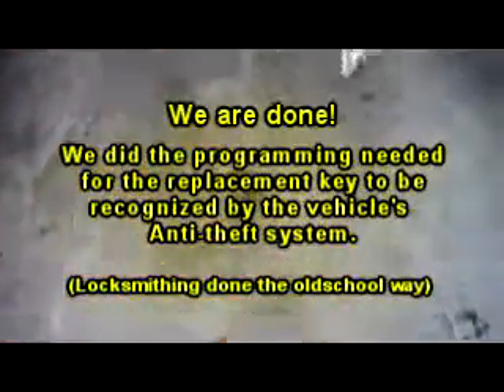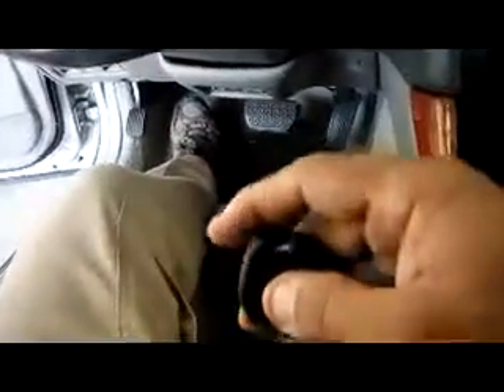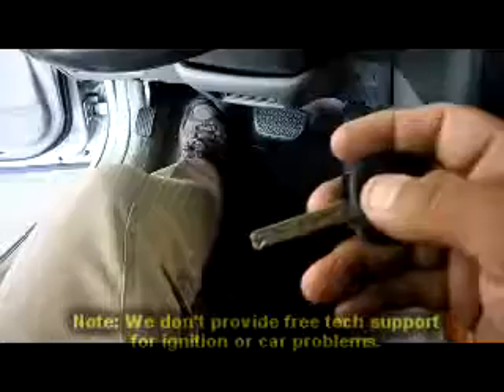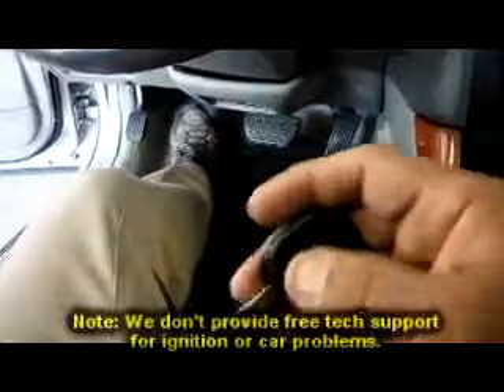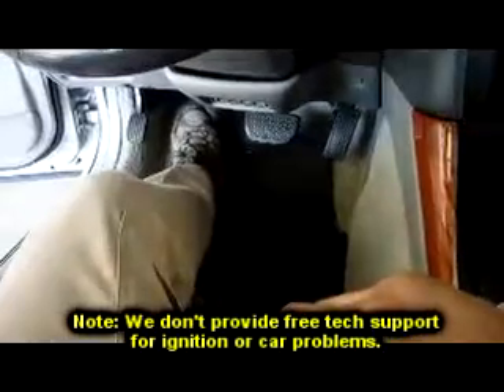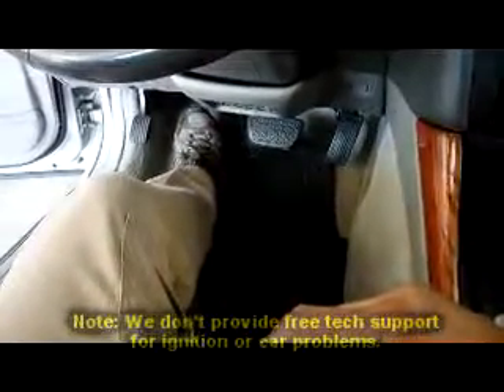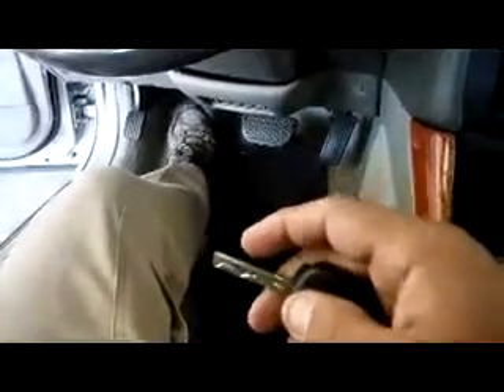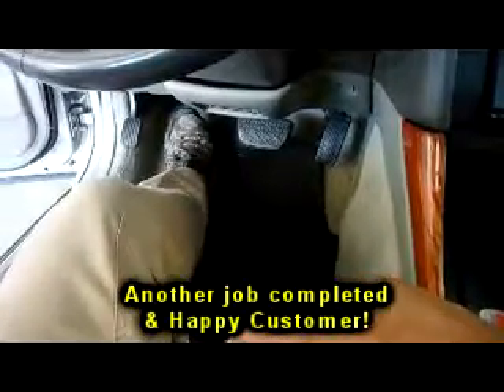2000 Lexus GS300 - Lost Key Replacement Made & Programmed! Locksmith in Duluth, GA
Automotive Locksmith Services in Atlanta GA Metro Area: Customer lost their key to a 2000 Lexus GS300. They needed us to come out to the vehicle's location, make a new key from scratch, Pre-program ECU with key data so the vehicle's anti-theft system would recognize the new keys and start the engine. Another job completed & happy Customer!